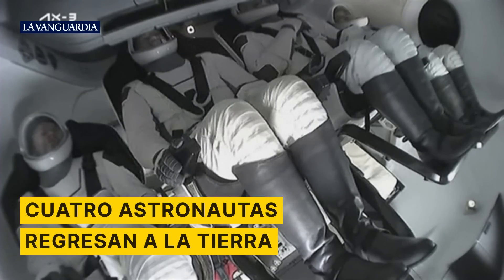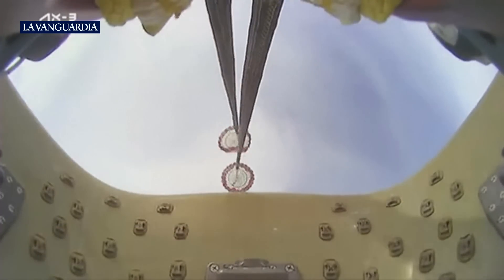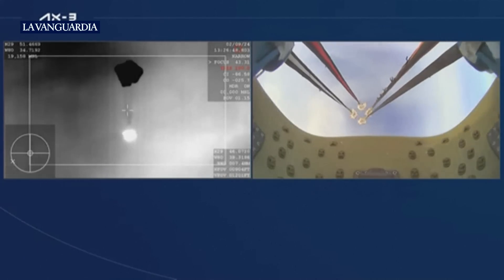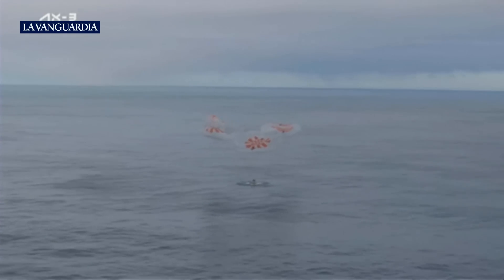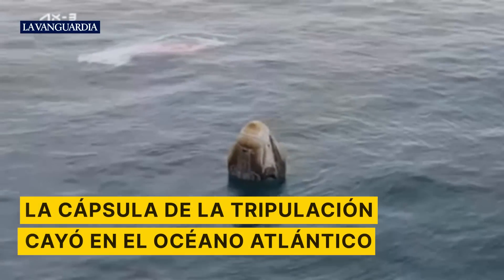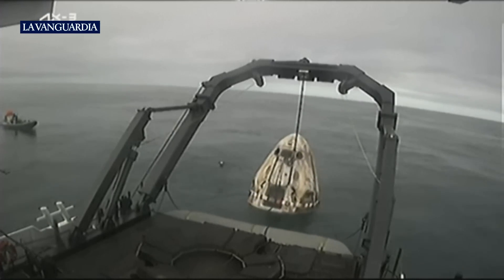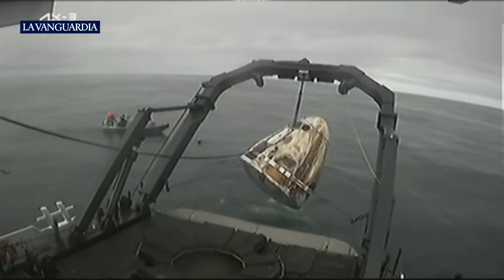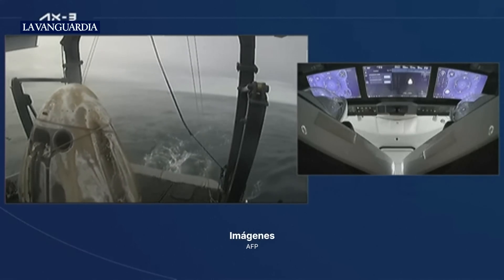Regresan a la Tierra cuatro astronautas tras misión privada Axiom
Un cuarteto totalmente europeo de astronautas, incluido el primero de Turquía, amerizó frente a la costa de Florida el viernes por la mañana, completando la tercera misión privada de Axiom Space a la Estación Espacial Internacional.

Fuente: AFP